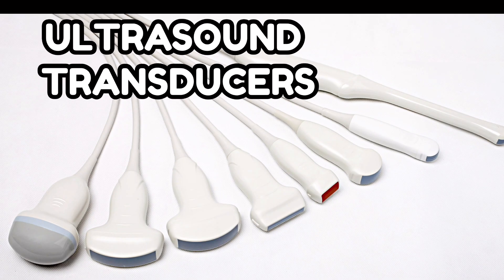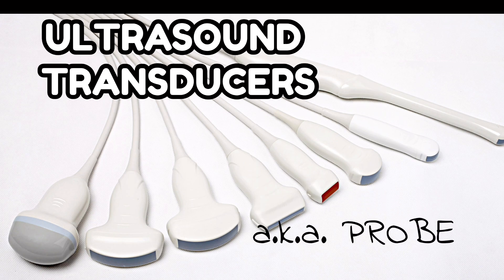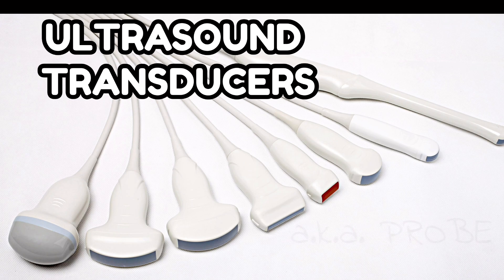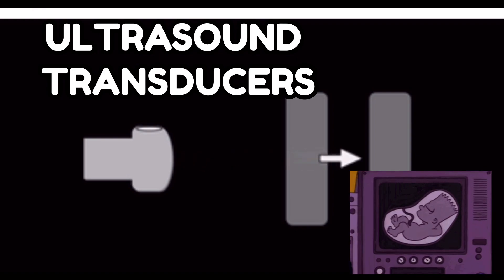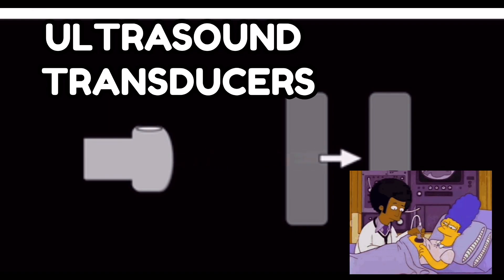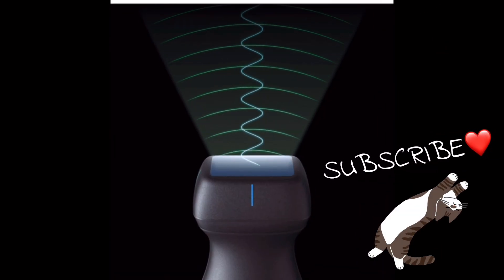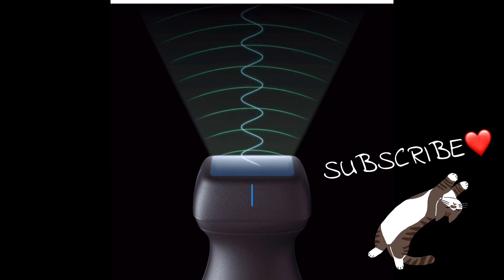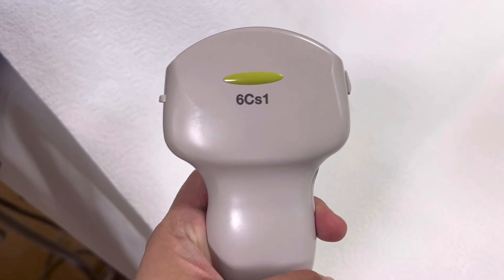ULTRASOUND TRANSDUCER TYPES, FEATURES AND USES | ULTRASOUND PROBE | convex | linear | endocavitary